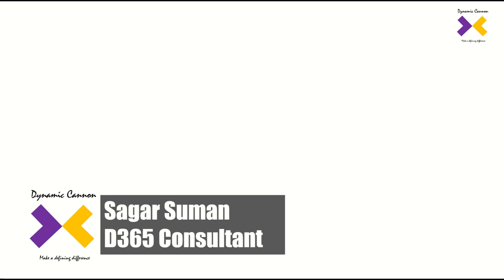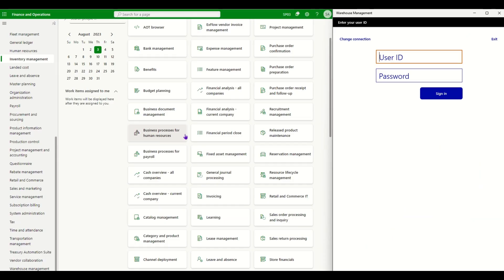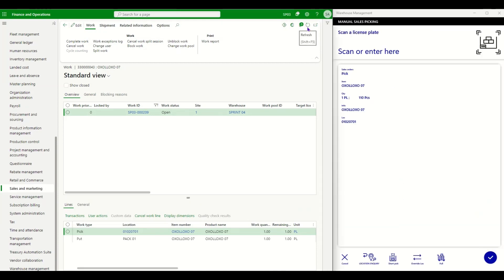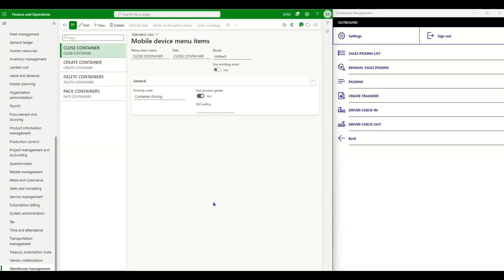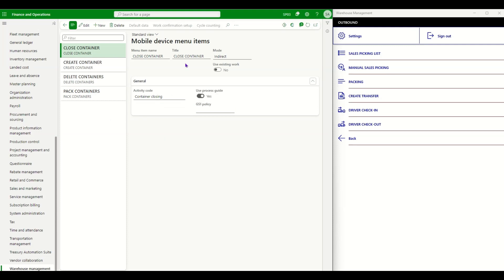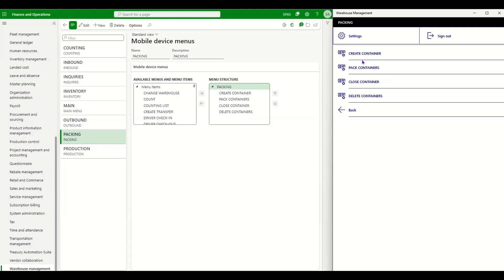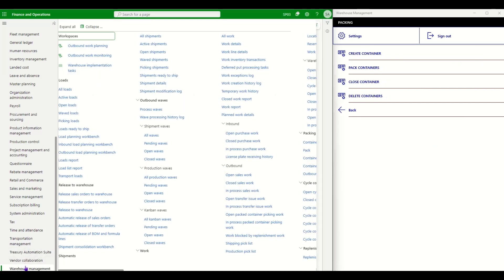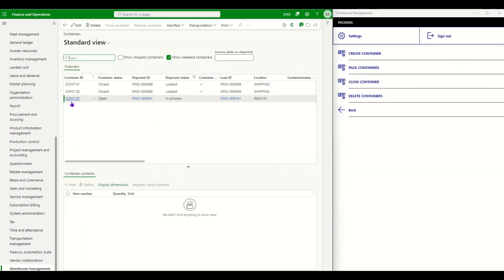Packing containers with the Warehouse Management mobile app in D365 FO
Traditionally, warehouse workers have performed packing activities at a specific packing station that is configured in Microsoft Dynamics 365 Supply Chain Management, and they've used a process that is optimized for shipments of small to medium-sized parcels. To help improve efficiency in larger packing areas, and to better support the packing and shipment of larger items, the Dynamics 365 Warehouse Management mobile app provides a mobile packing experience that gives workers the freedom to move around while they perform their packing activities.